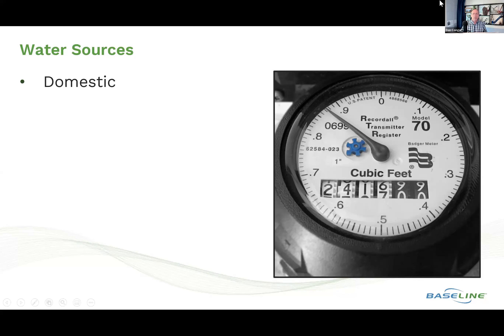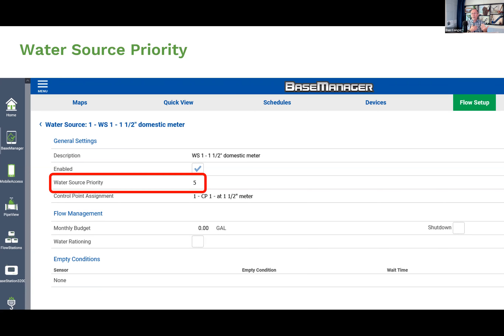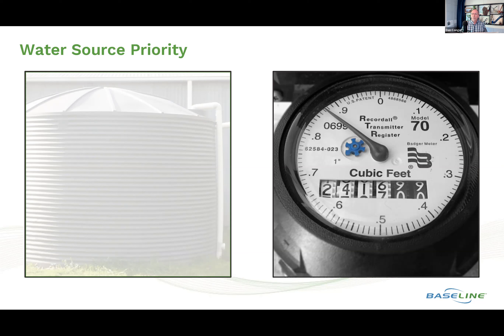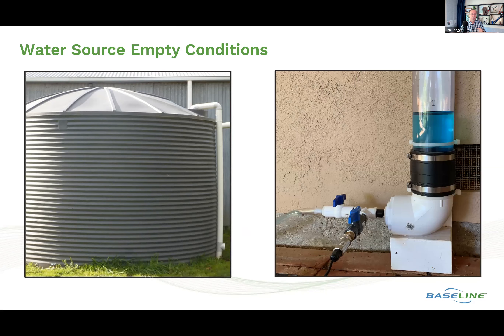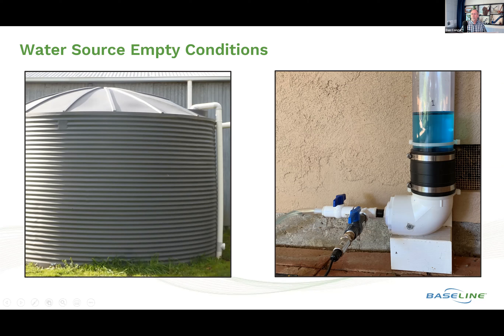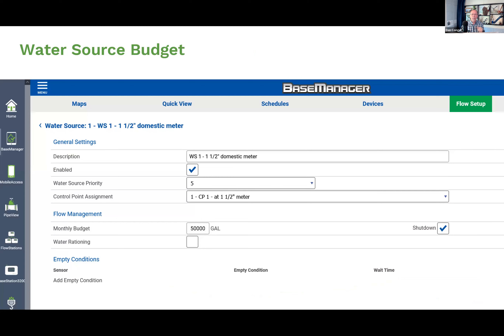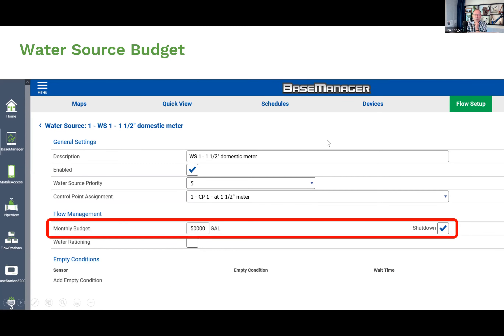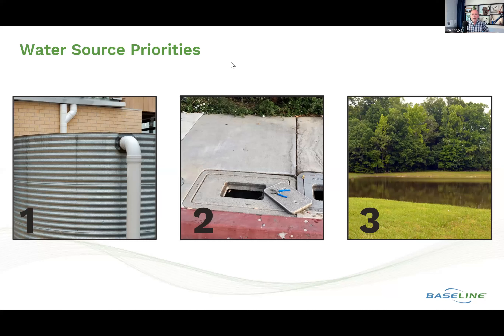S3 Episode 12 Tech Talk Live Training: Secondary Water Sources During Drought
During this session we'll set up programs for Water Source Priority, Water Budgets, and Water Source Empty Conditions. Featuring Baseline's Training Manager Dan Conger.